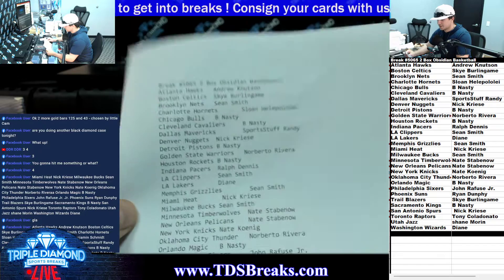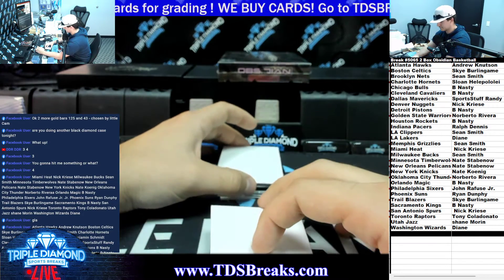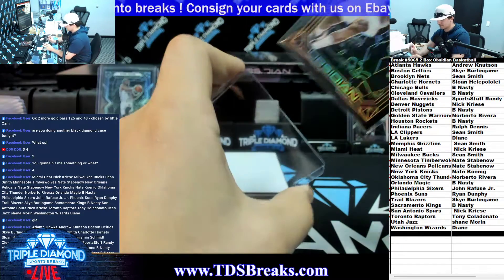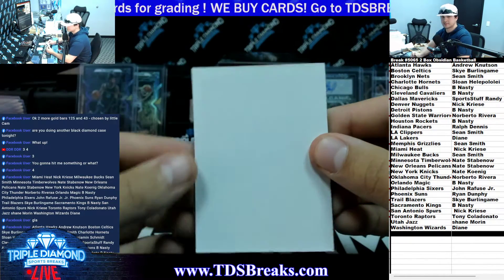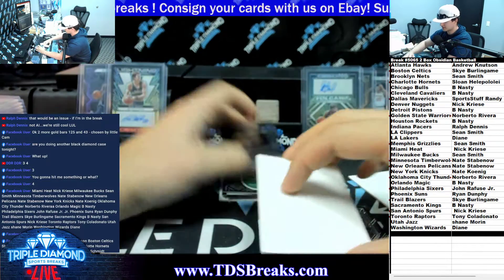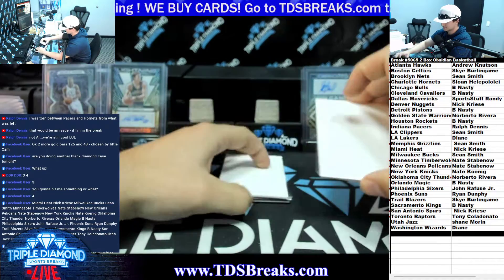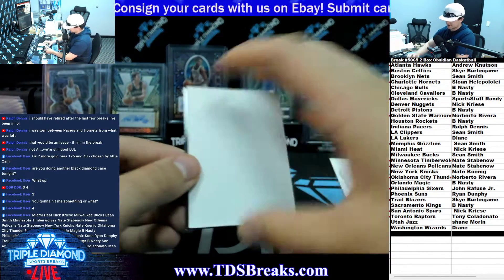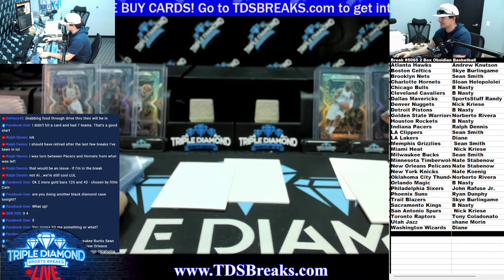Break 5065 (2) Box Obsidian Basketball